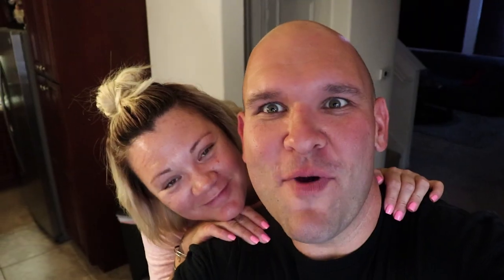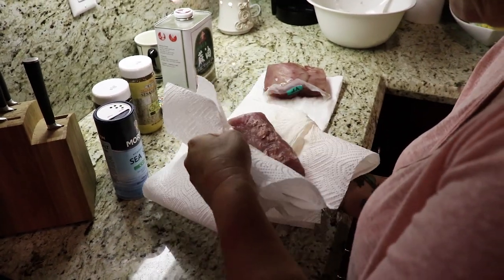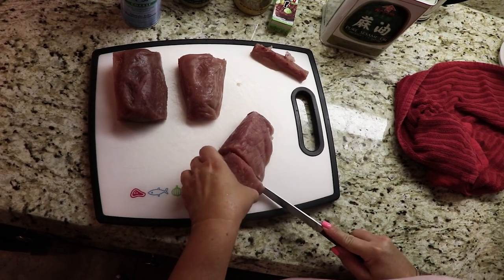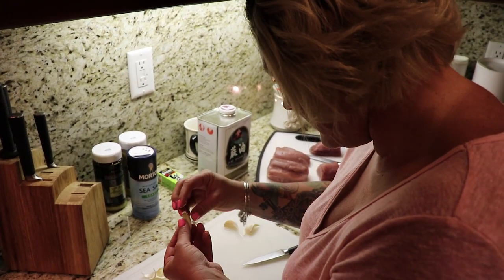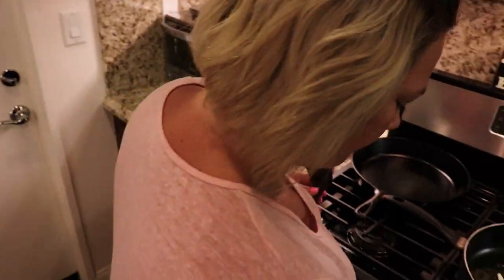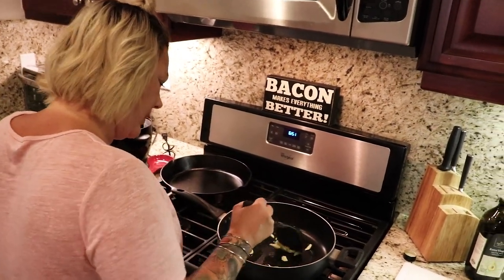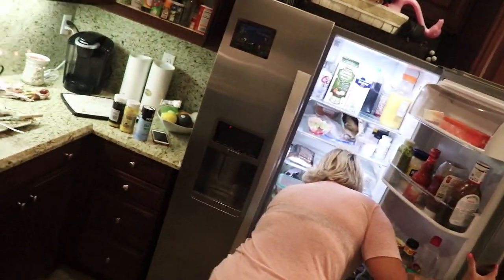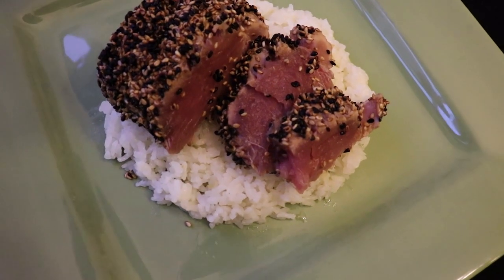How to Cook Perfect Seared Yellowfin Tuna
How to cook perfect seared yellowfin tuna. It's easy to prepare some fresh-caught, seared Yellowfin Tuna steaks, along with some Japanese garlic fried rice.  This dish was super easy to make, and the garlic fried rice paired so well with the seared tuna.